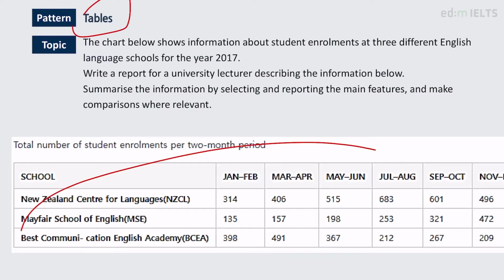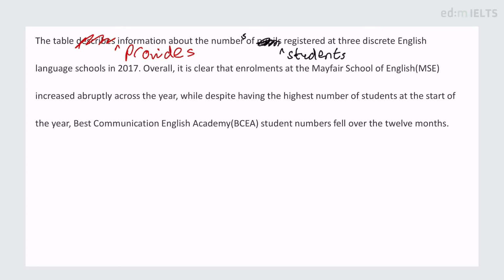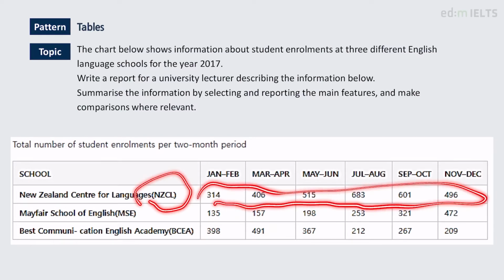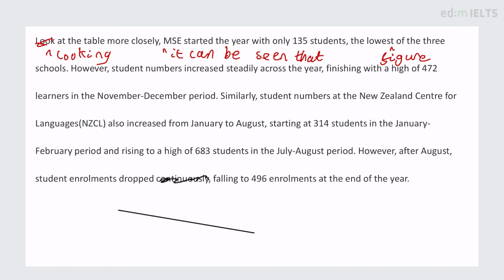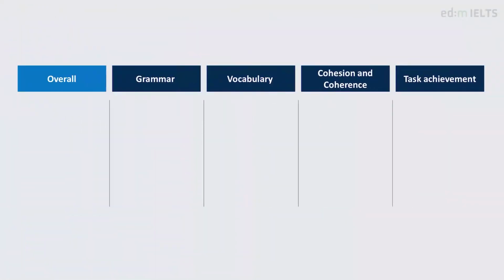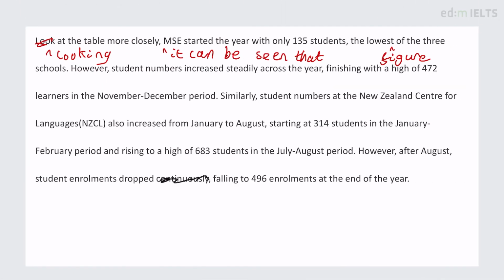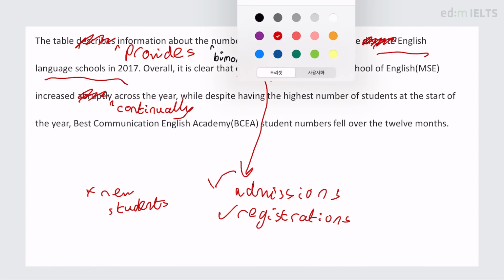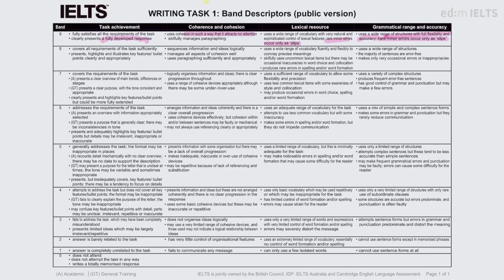IELTS Writing Lecture with sample answer (TASK 1 / Tables) - 21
IELTS writing essay evaluation from the Oxford university graduated teacher!
Detailed and clear explanation you can have.
PLUS,
there is teacher's sample writing essay.

TASK 1 / Tables / BAND 8.0